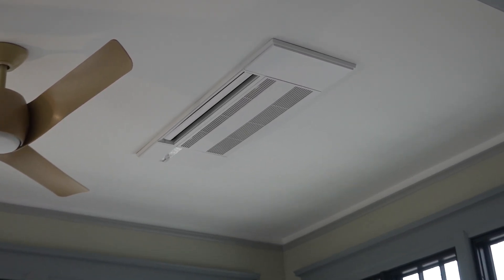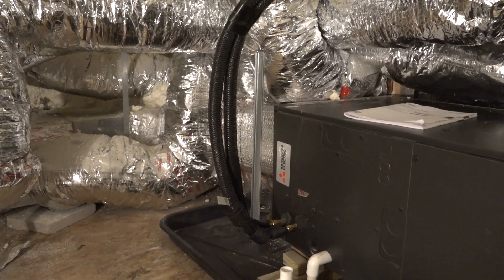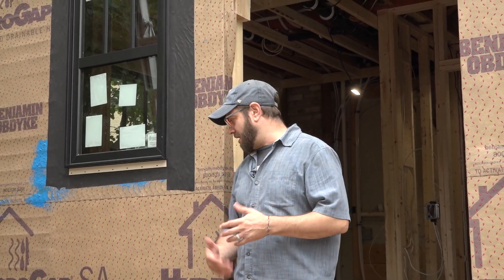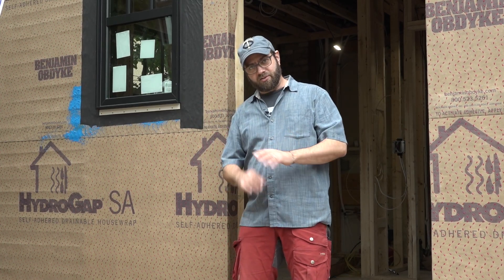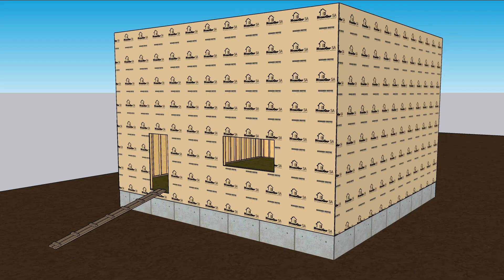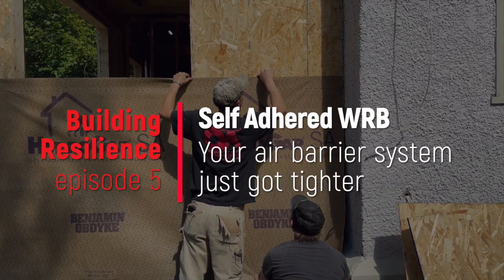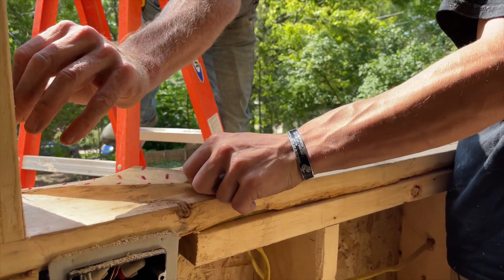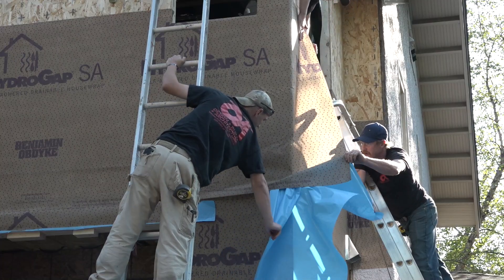A WRB That Sticks To The Wall Can Tighten the Air Barrier (Building Resilience #6)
House wrap that sticks to the wall eliminates cap staples and some window flashing

This week we’re going back outside in the sun to apply a groovy new WRB that doesn’t require cap staples or seam tape.

PLAN OF ATTACK: The WRB sticks to the framing and sheathing
So we are using a very cool product from Benjamin Obdyke called HydroGap SA. And the SA stands for self-adhered, which is pretty self-explanatory, right? It adheres to the substrate.

There’s a release liner, you pull it off the back and it’s sticky and you put it on the OSB or your plywood or whatever you’re using, and you apply some pressure and that then is going to adhere your WRB to your substrate. No staples, no cap nails, we’re done.

There are a bunch of additional benefits that come with it as well. The first is the trademark of HydroGap in general which are these little nubs.

These little nubs provide a little bit of space between the cladding and the WRB and it relieves that hydrostatic pressure that could otherwise pull water that gets behind your cladding or your trims against the building paper and ultimately force it through the building paper, which we want to avoid. So that little break is a big deal, and it also happens to provide very good drainage at the same time.

But there’s a secondary benefit and we really came to understand it after we started installing this. Typically, when we have a paper or a non-woven fabric WRB and we get to the edge right here where the sheeting meets framing, we typically want to cut that and tape it so that we seal it so we get that air seal between our building paper and our framing.

With the HydroGap SA, it is the tape. So we literally just get to the edge, cut it, bring it around, apply some pressure, and now we are fully air sealed at the framing so my sheeting, my framing, they’re all encapsulated. And I have no way for air to get behind my building paper across my sheathing to my window flanges.

JOBSITE KNOWHOW: Installing Hydrogap SA WRB
The acrylic adhesive is easy to reposition before it completely wets into the substrate, so it’s easy to get the wrinkles out if the camera is rolling.

With the top of the sheet where it wants to be, they turn to the corner.

They roll out enough to get to the opposite end—again, removing that top release sheet— and then they cut the sheet about eight inches past the corner, tooling the WRB into the wall sheathing all the way.

Because HydroGap is self-adhering, it acts as a flashing tape, so they go back to the 1990’s method of WRB window detailing, cutting 45-degree slits at the bottom corners and folding it over the framing.

If the WRB does not stick to the framing, this detail is a bad idea because it creates another layer for air to leak through.

The second row is a lot like the first row, only higher on the house.

They stick the top to the line, peel the backing, stick the HydroGap to the house, peel off the bottom release sheet, and cut out the window opening.

The top of the window opening is not wrapped into the framing because it needs to overlap the top flange of the window. To keep it sticky until the window is installed, they stick a piece of release sheet to the upper flap. And then they move on to the whole rest of the wall. Peeling, sticking, and removing the wrinkles as they go.

Even though the upper section of the house will get Invisiwrap UV to go behind the open cladding, they cover the sheathing with the sticky wrap for a tight air barrier.

Sol works it into the corners and around the obstacles — like this rafter tail and the kickout flashing above it, which too many people do not believe exists.